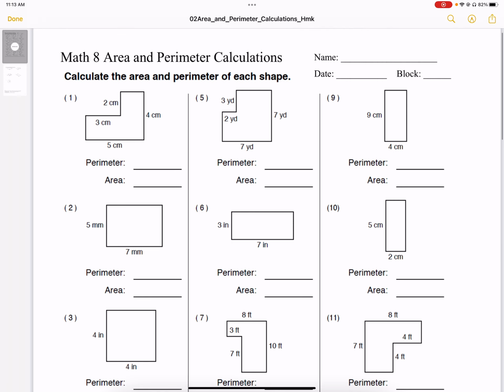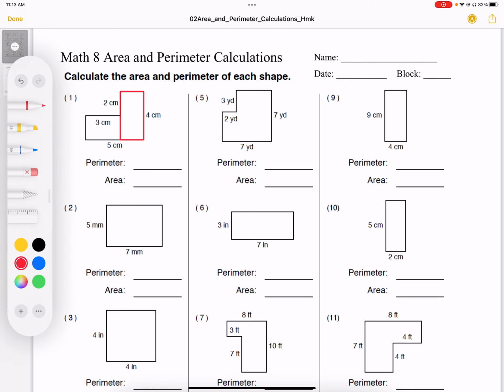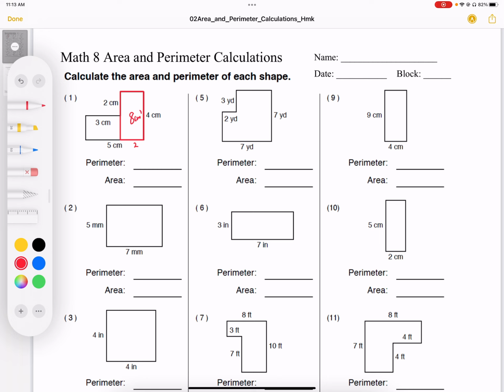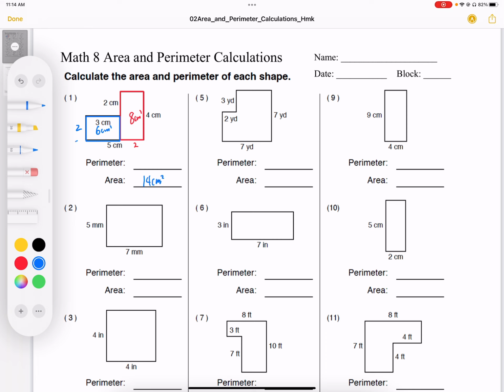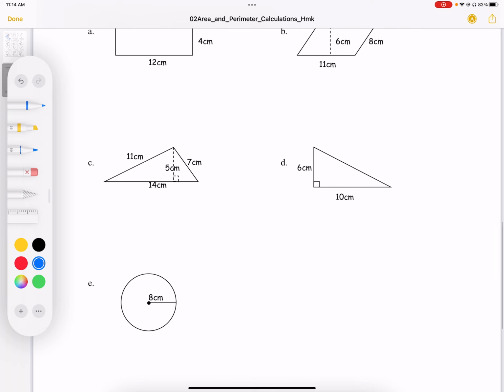02 Hmk Area and Perimeter Calculations Using Formulas